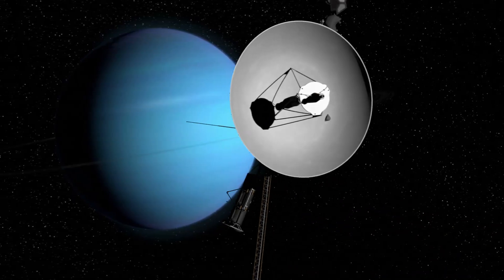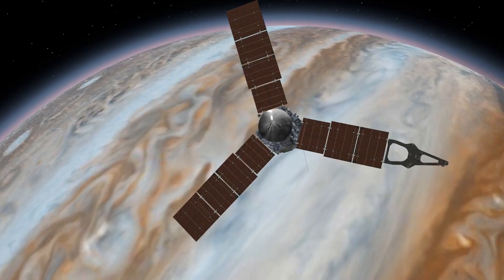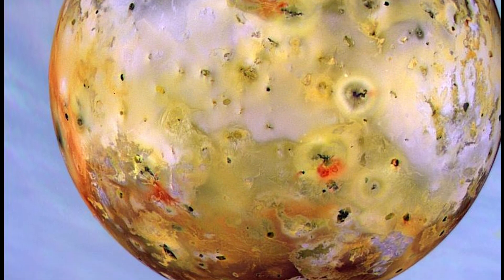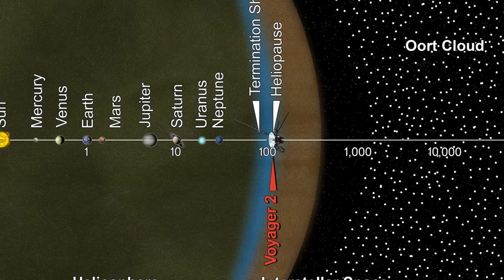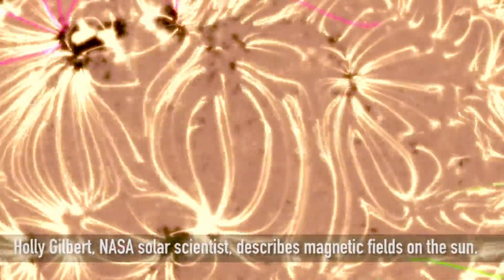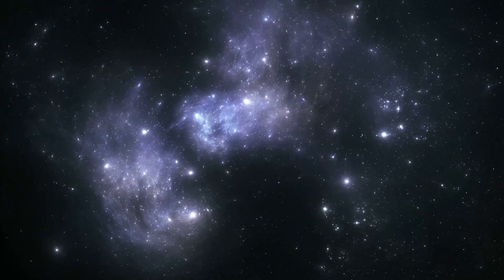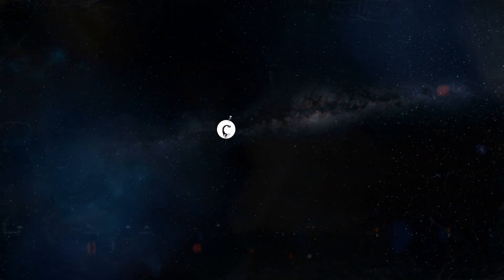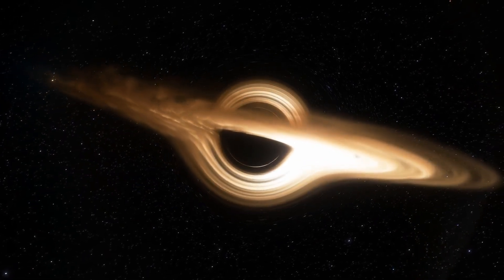What did Voyager Find In Interstellar Space?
Join me on the story of the Voyager 1 Space Craft and what it found while it was in interstellar space. This is my first full length video so please leave me some feedback on how I can improve.

The music for this video was sourced from the Youtube library.
AETHER - Destiny & Time

Chapters:
0:00 Intro and Launch
1:19 Jupiter Approach
1:55 Saturn Approach
2:18 Leaving The Solar System
3:16 Nano Tesla
4:00 Space Science